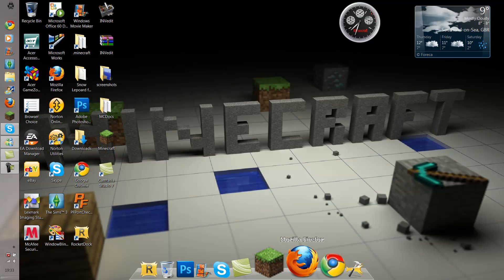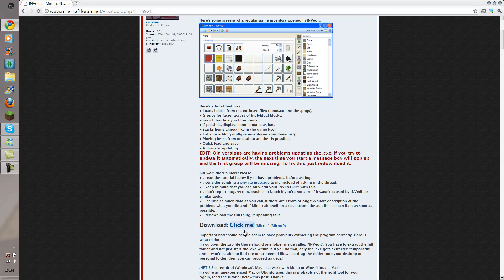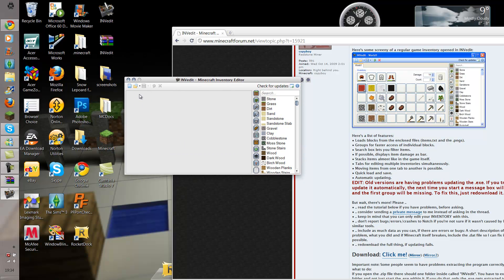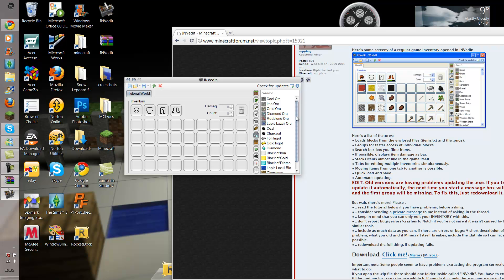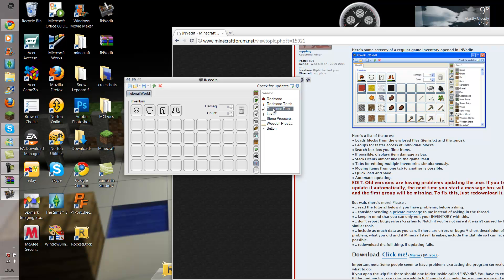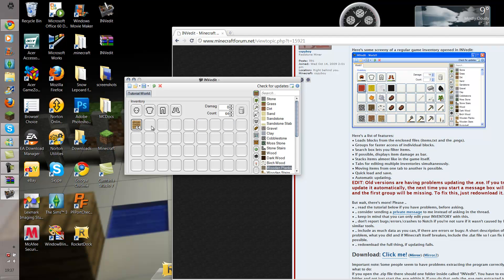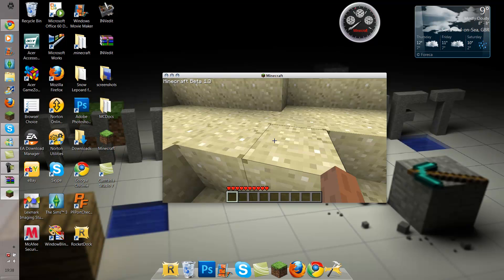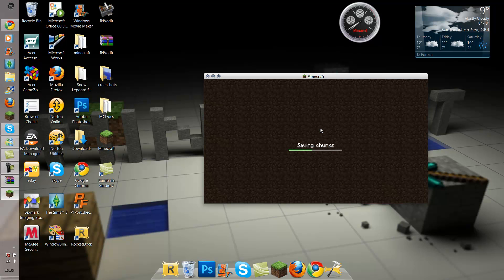How to Install & Run INVEdit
This tutorial shows you how to run INVEdit Minecraft's Inventory Editing Tool